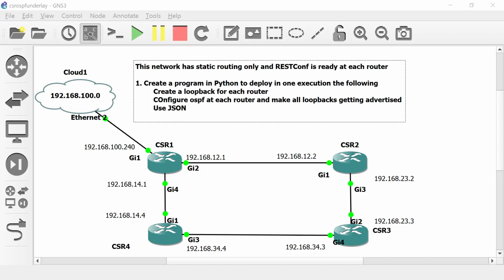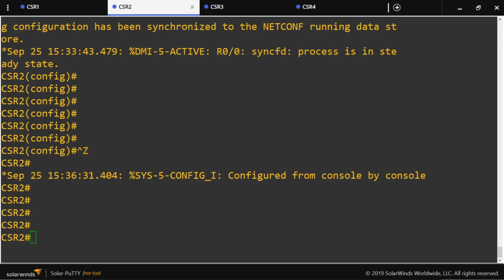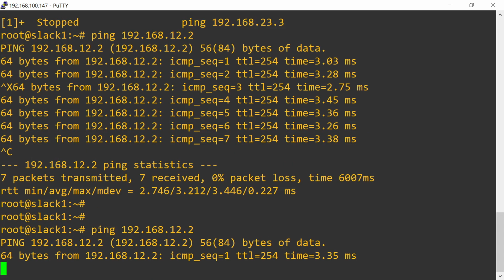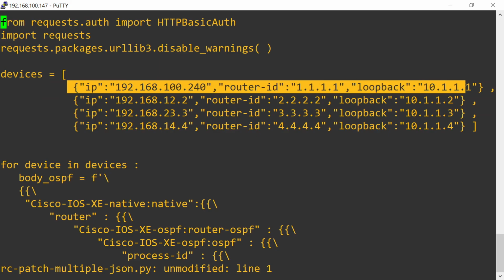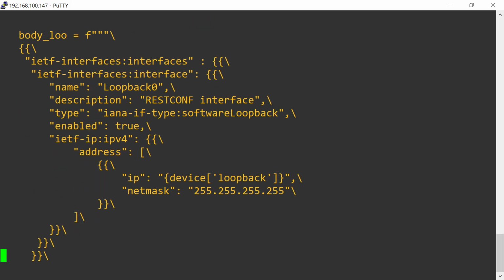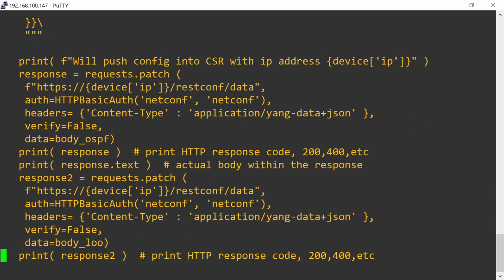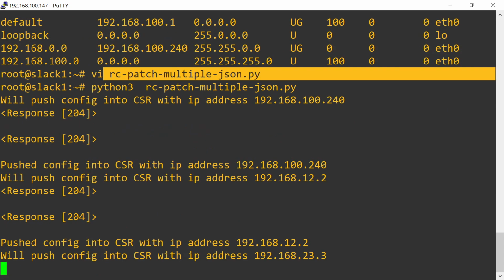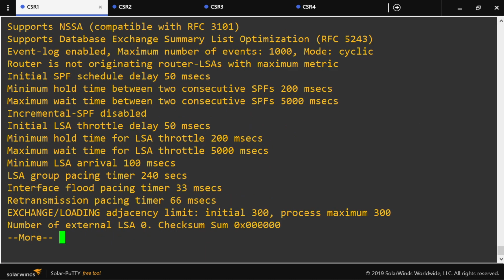Automation6 : LAB Complete Network Automation Using JSON, SCRIPT IN THE DESCRIPTION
Construct valid JSON encoded file
This is the actual script

from requests.auth import HTTPBasicAuth
import requests
requests.packages.urllib3.disable_warnings( )

devices = [
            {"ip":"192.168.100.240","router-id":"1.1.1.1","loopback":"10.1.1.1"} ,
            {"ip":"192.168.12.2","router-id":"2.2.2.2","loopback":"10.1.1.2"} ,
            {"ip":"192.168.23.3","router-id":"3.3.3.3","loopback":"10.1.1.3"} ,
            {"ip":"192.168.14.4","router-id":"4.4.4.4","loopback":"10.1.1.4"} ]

for device in devices :
   body_ospf = f'\
    "Cisco-IOS-XE-native:native":{{\
        "router" : {{\
            "Cisco-IOS-XE-ospf:router-ospf" : {{\
                "Cisco-IOS-XE-ospf:ospf" : {{\
                    "process-id" : {{\
                         "id" : 1,\
                         "network" : {{\
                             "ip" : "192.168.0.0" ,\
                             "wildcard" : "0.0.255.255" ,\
                             "area": "0"\
                         "network" : {{\
                             "ip" : "10.1.1.0" ,\
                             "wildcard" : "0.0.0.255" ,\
                             "area": "0"\

   body_loo = f"""\
    "ietf-interfaces:interfaces" : {{\
     "ietf-interfaces:interface": {{\
        "name": "Loopback0",\
        "description": "RESTCONF interface",\
        "type": "iana-if-type:softwareLoopback",\
        "enabled": true,\
        "ietf-ip:ipv4": {{\
            "address": [\
                    "ip": "{device['loopback']}",\
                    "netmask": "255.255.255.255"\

   print( f"Will push config into CSR with ip address {device['ip']}" )
   response = requests.patch (
    auth=HTTPBasicAuth('netconf', 'netconf'),
    headers= {'Content-Type' : 'application/yang-data+json' },
    verify=False,
    data=body_ospf)
   print( response )  # print HTTP response code, 200,400,etc
   print( response.text )  # actual body within the response
   response2 = requests.patch (
    auth=HTTPBasicAuth('netconf', 'netconf'),
    headers= {'Content-Type' : 'application/yang-data+json' },
    verify=False,
    data=body_loo)
   print( response2 )  # print HTTP response code, 200,400,etc
   print( response2.text )  # actual body within the response
   print( f"Pushed config into CSR with ip address {device['ip']}" )